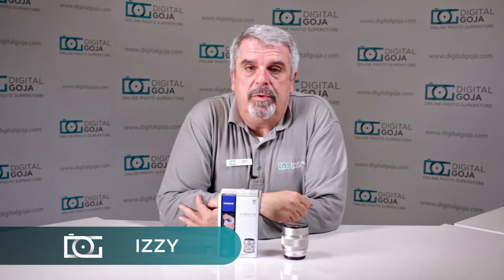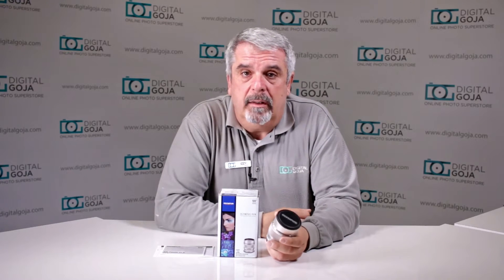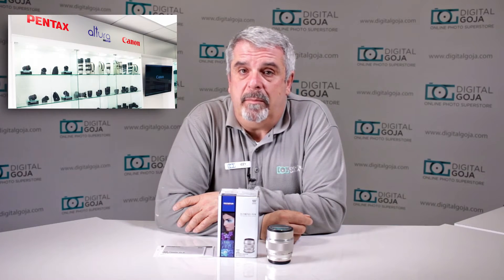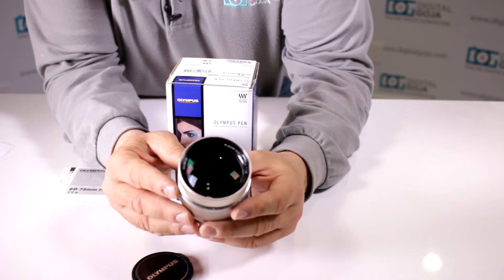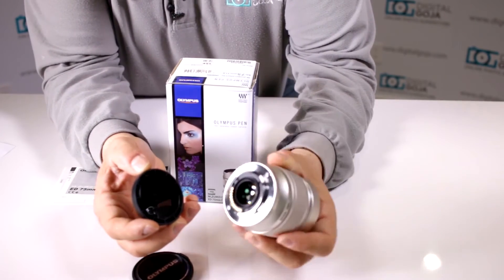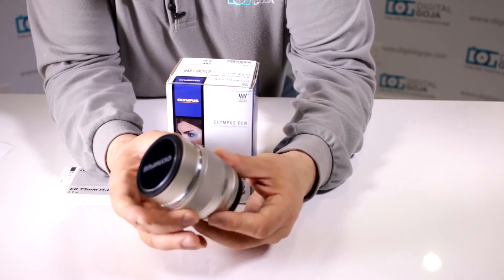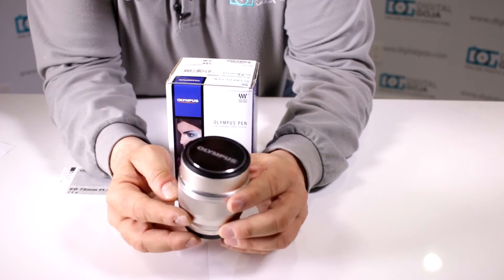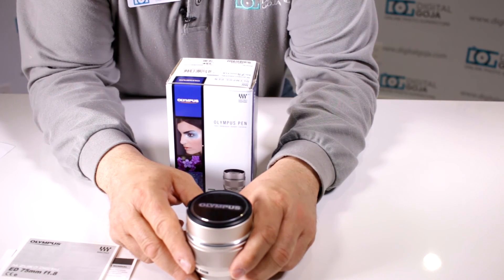UNBOXING REVIEW | OLYMPUS ED 75MM F/1.8 M. Zuiko Digital High Grade Portrait Lens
Check out this video to learn more about the Olympus ED 75MM F/1.8 M. Zuiko Digital High-Grade Portrait Lens. find yours

Features:
- Micro Four Thirds Mount.
- Aperture Range: f/1.8-22.
- Fast, Quiet Autofocusing Ideal for Video.
- Three ED Elements Correct Aberrations.
- Lens Coating Reduces Reflections.
- Circular Aperture Diaphragm.

Compatibility:
-The Olympus M.Zuiko Digital ED 75mm f/1.8 Lens is compatible with Micro Four Thirds System Cameras.